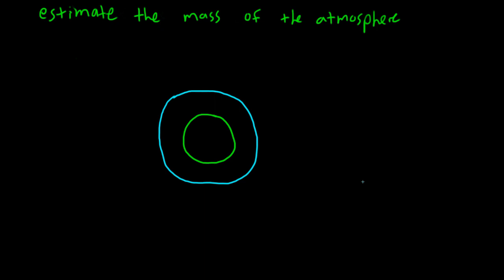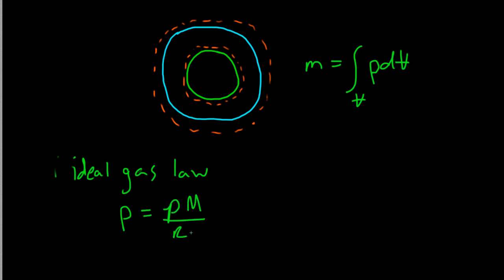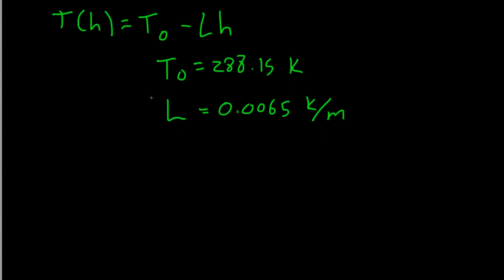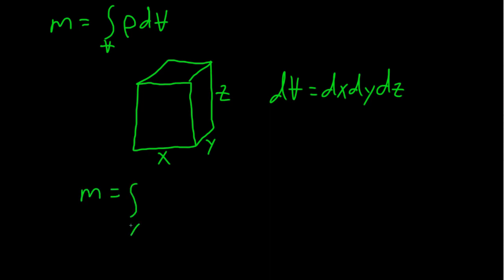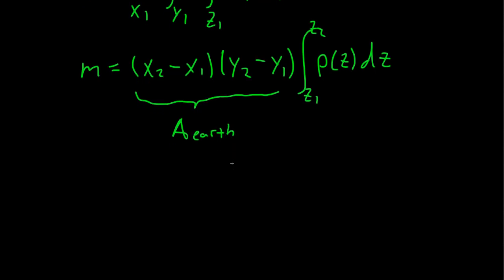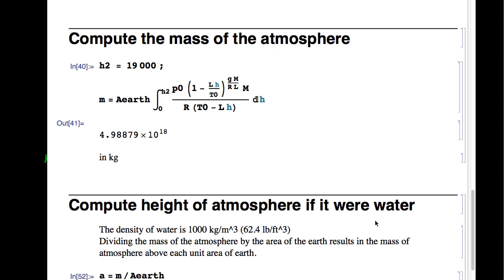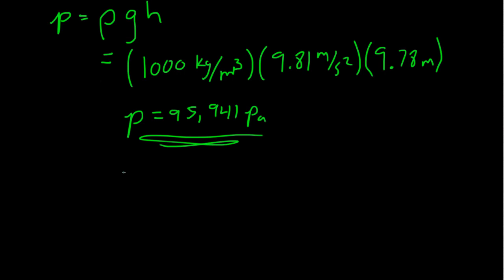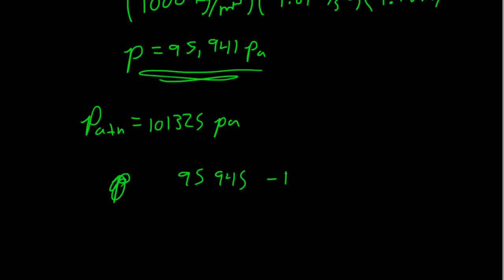Mass of Atmosphere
An example of how to estimate the mass of the atmosphere